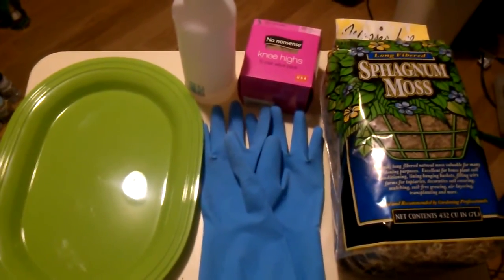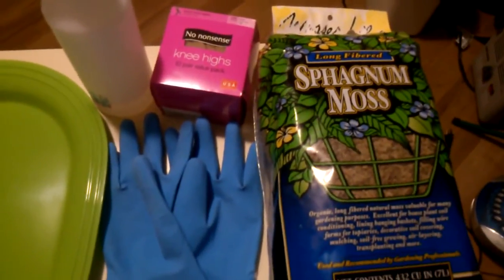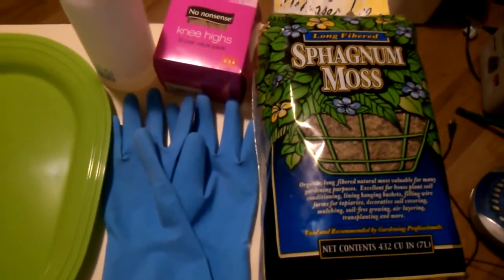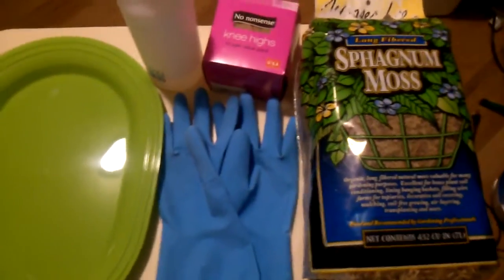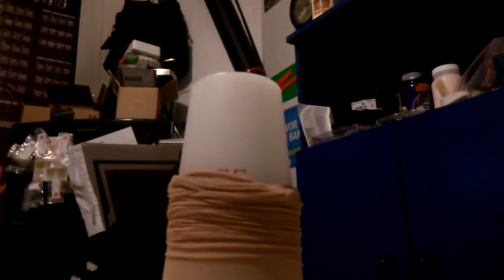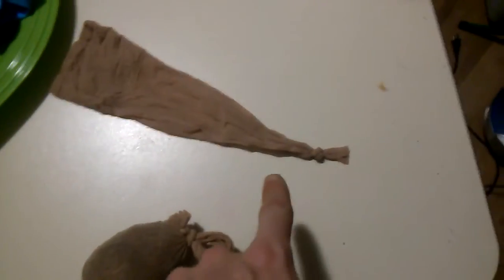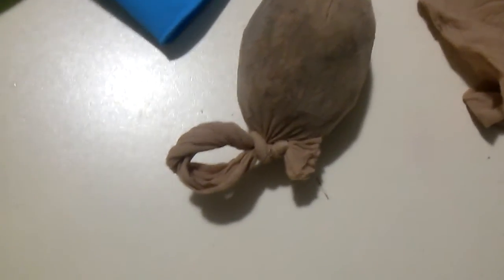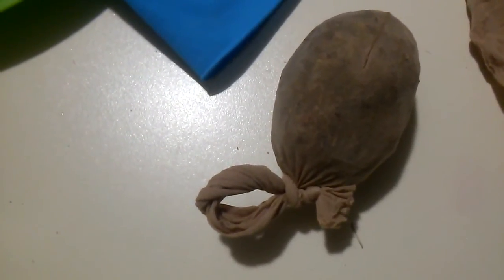DIY: How to make a Moss Filter Bag (lowers aquarium ph)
DIY: How to use Peat/Sphagnum Moss to make a filter bag that lowers the ph in your aquarium